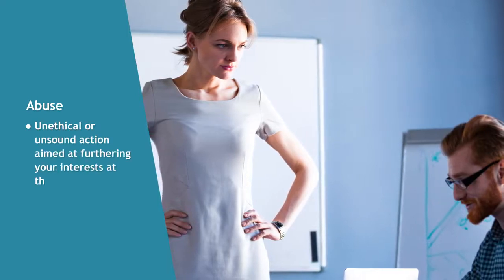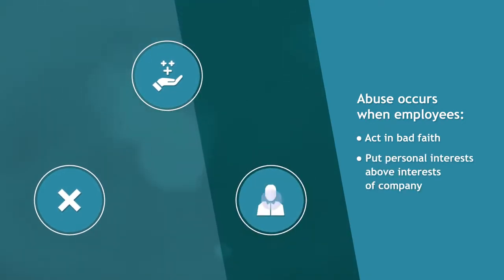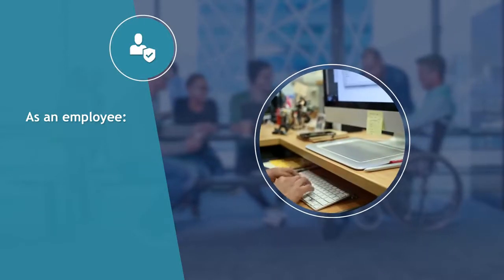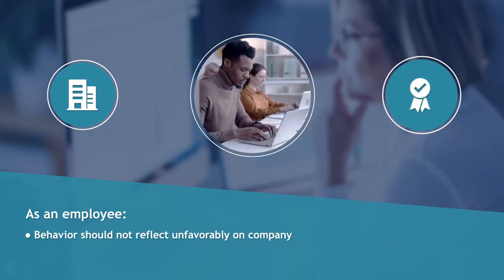Skillsoft Course Sample: Preventing Fraud and Abuse | Defining Abuse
As part of the larger Preventing Fraud and Abuse course from our Skillsoft Compliance - Legal Collection, this video focuses on Fraud and Abuse in the Workplace. This course provides an introduction to the concepts surrounding fraud and abuse in the business setting.